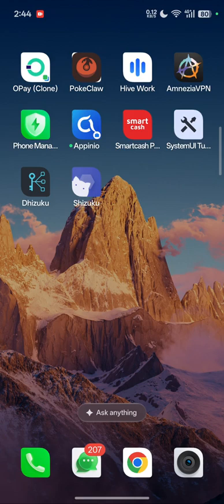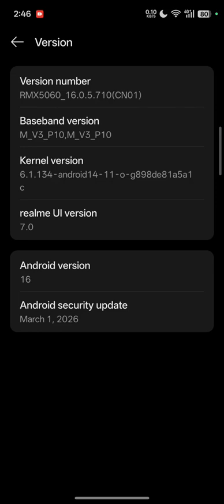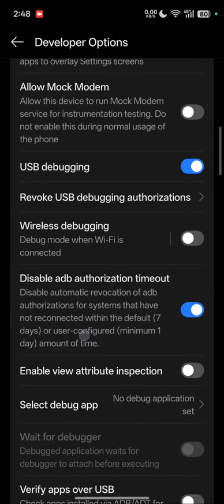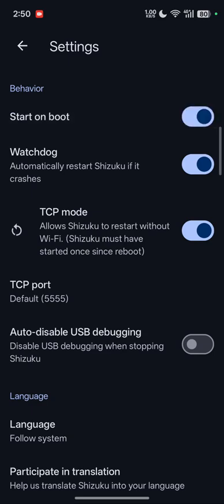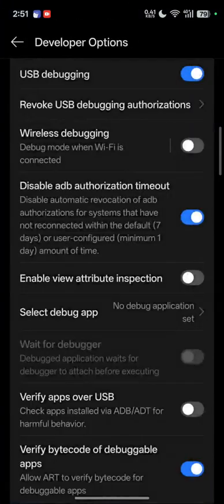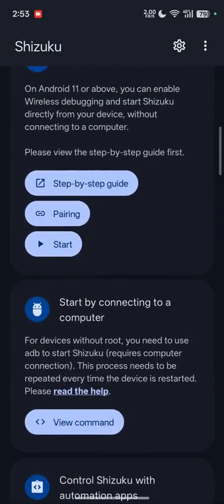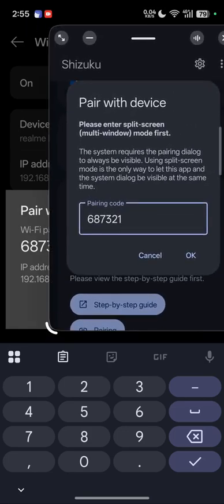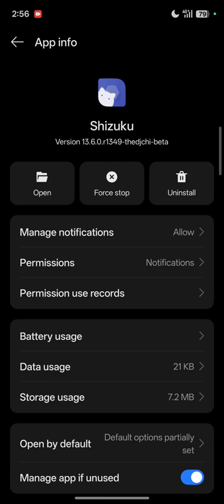Setup Shizuku for curious cat attapoll, VPN and proxy detect (NEW METHOD)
please join us for more guidance  also this works for curious cat attapoll and any other survey